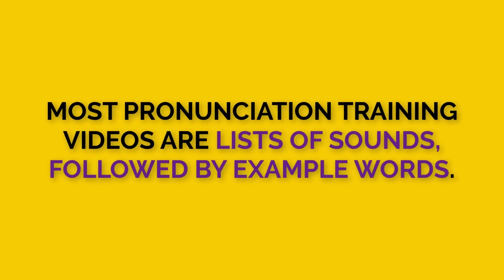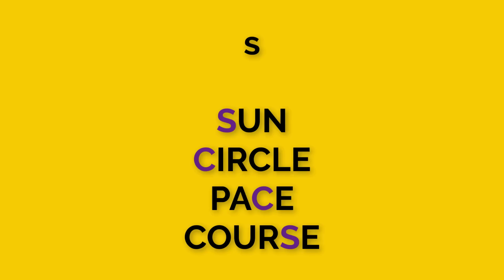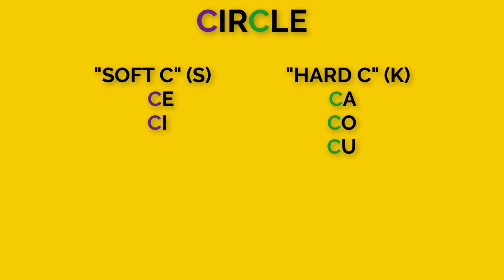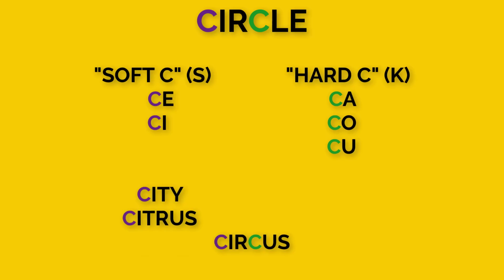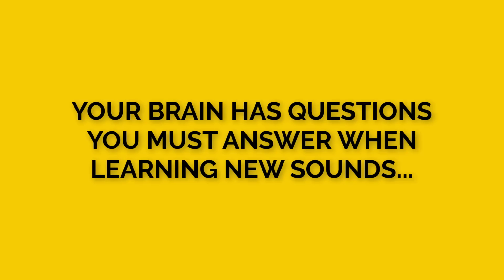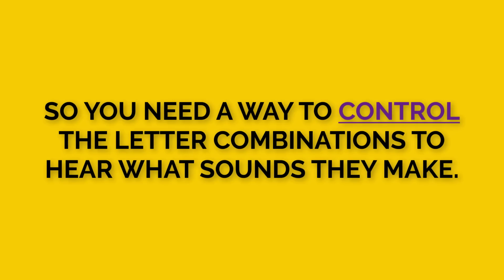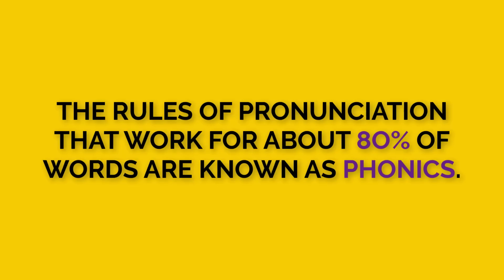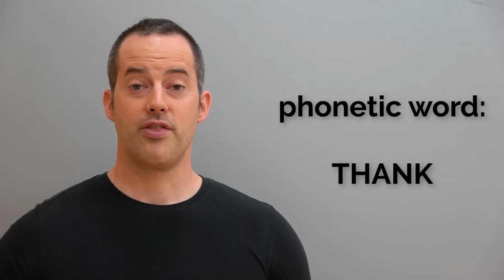The Native Pronunciation Secrets Of American English Speakers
Click on the CC button for SUBTITLES! :)

In this video, I’m going to help you learn American English pronunciation the native way so you become more confident about speaking and sound more native!

⏰TIMESTAMPS⏰
1:07 How NOT to learn pronunciation like a native
3:01 The 3 things needed to learn pronunciation like a native
5:43 Understanding phonics and sight words
6:53 Short vowels and consonant pronunciation
8:34 2 and 3 letter consonant blends pronunciation
9:38 digraphs - ch sh th wh ck tch pronunciation
9:58 ng and nk pronunciation
10:19 vowels with l pronunciation al el il ul all le and ol
11:00 magic e silent e phonics rules and pronunciation